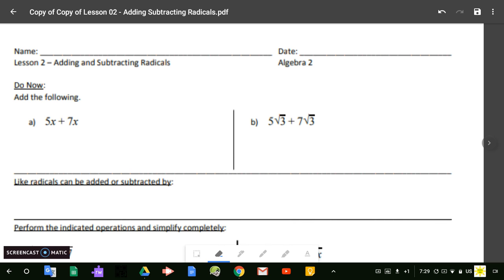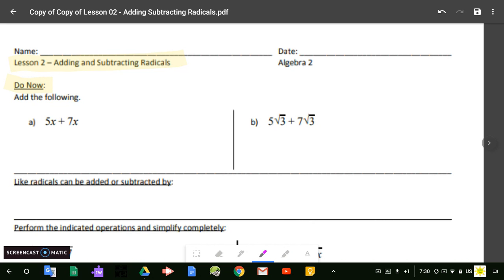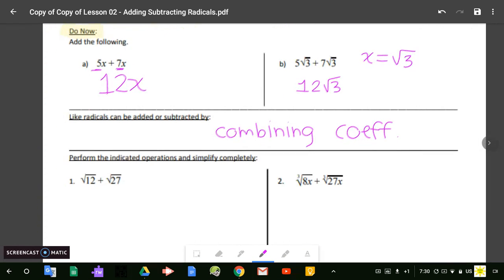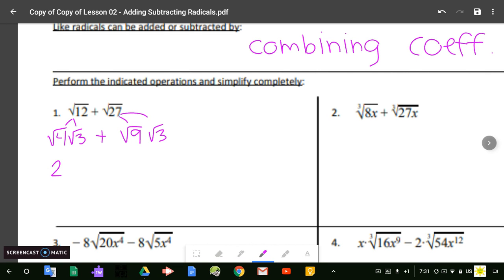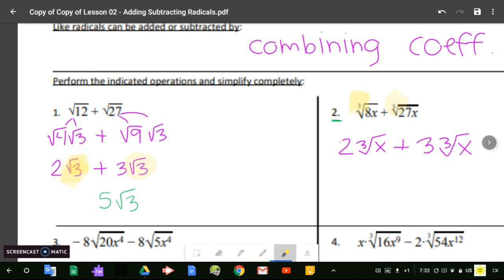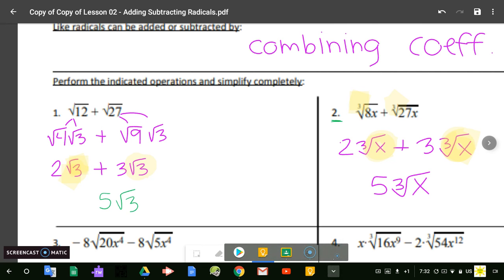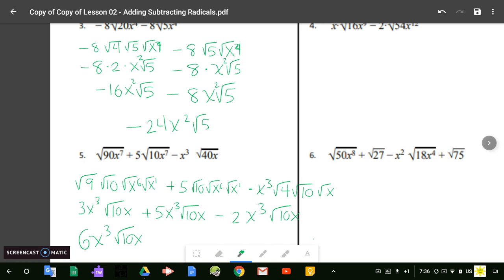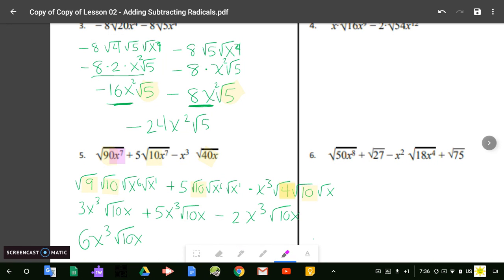Adding and subtracting radical